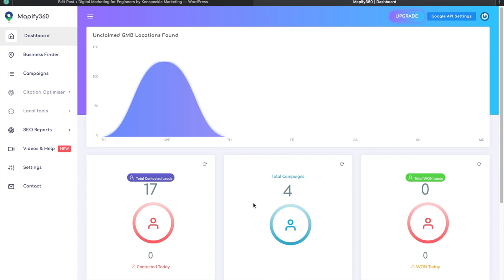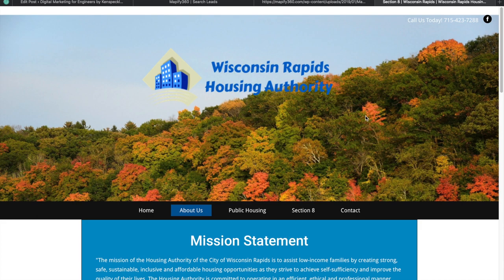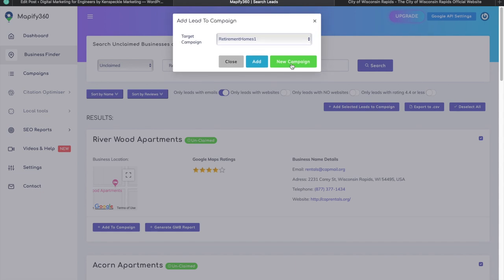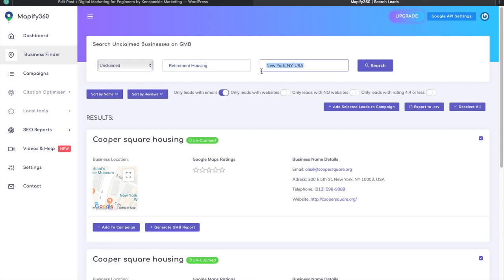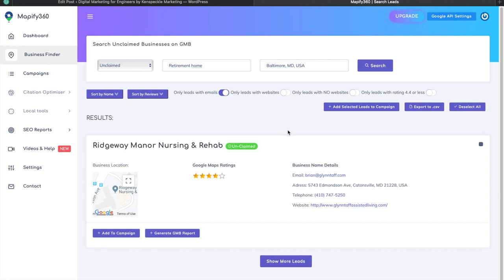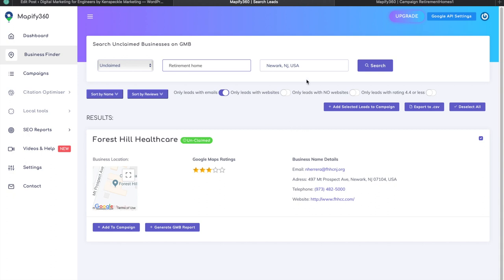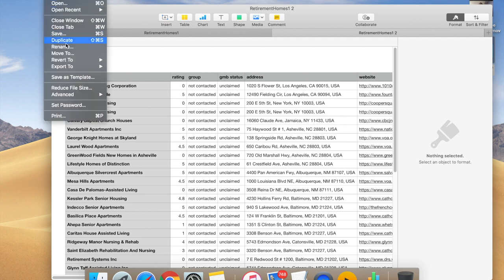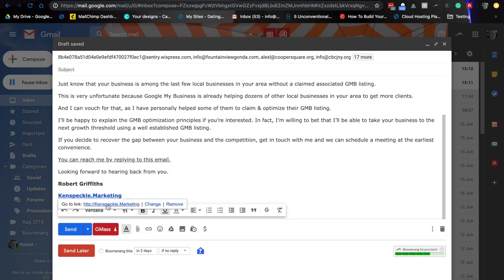Find Hot Local Wordpress Leads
In this video, I share my new & exciting way to generate leads for your Wordpress website design business.

Watch live, over the shoulder as I generate 30+ hot leads and also how I go about contacting them all at once.

Leave a comment in the comments section & I'll send you the email templates I use in the video.